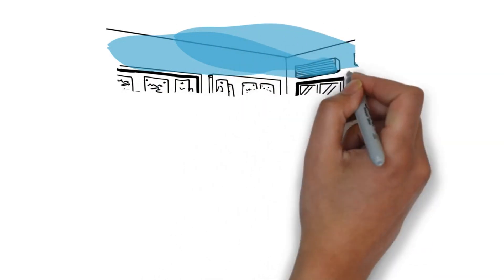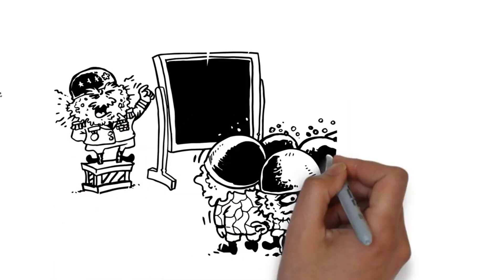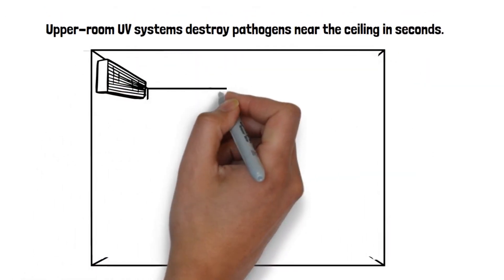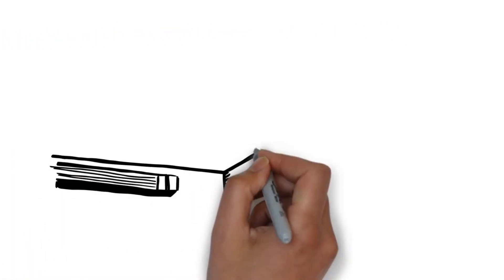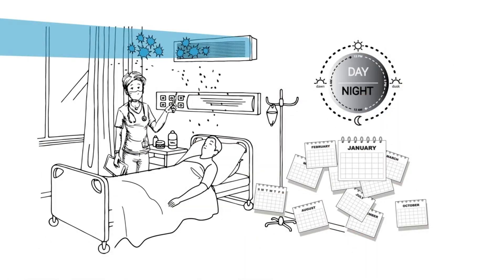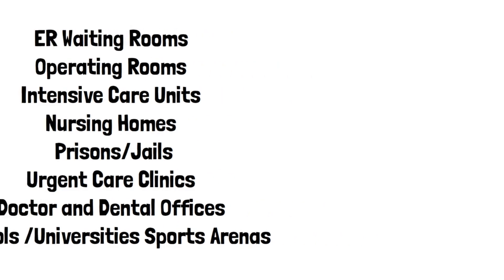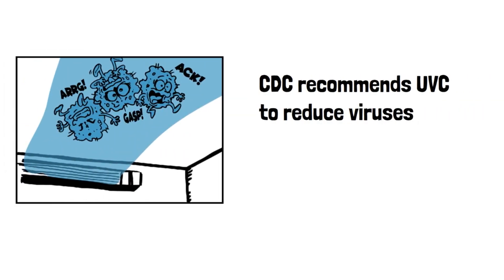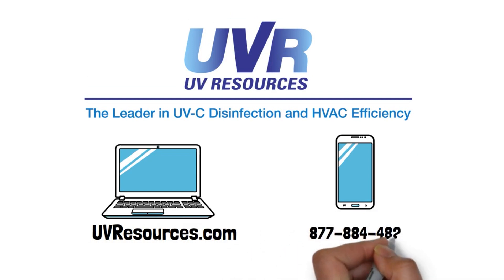What is Upper Room UV-C Disinfection? | UV Resources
Upper-Room UV-C is the oldest disinfection application of the germicidal wavelength and is approved for improved control of highly contagious airborne diseases such as Tuberculosis by the U.S. Centers for Disease Control and Prevention and the National Institute for Occupational Safety and Health.

Since the 1940s, upper-room germicidal fixtures have been used to inactivate airborne germs efficiently and safely near a room's ceiling.

As germs are generated through coughing, sneezing or even talking, contaminated air is lifted through the natural rise-and-fall of convection or mechanical air currents into the germicidal zone, where infectious pathogens and viruses are destroyed in seconds.